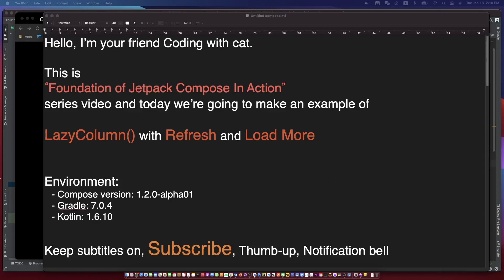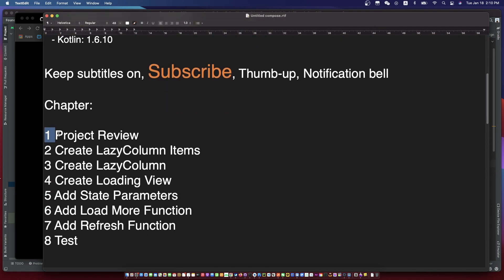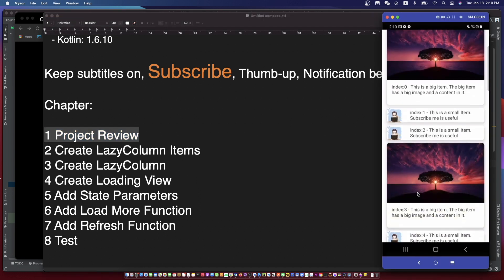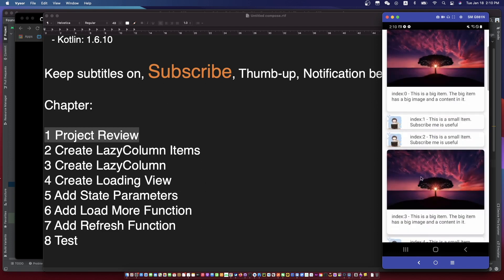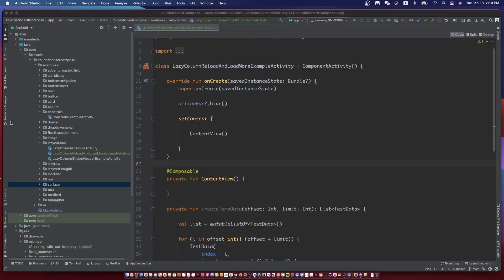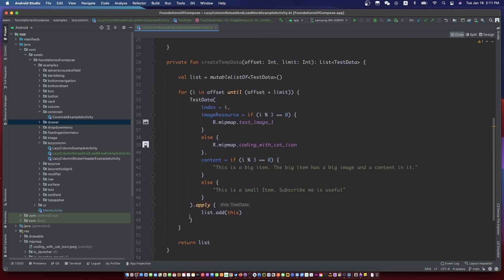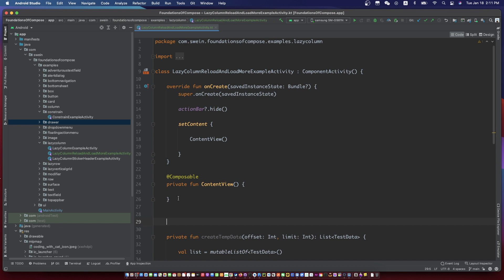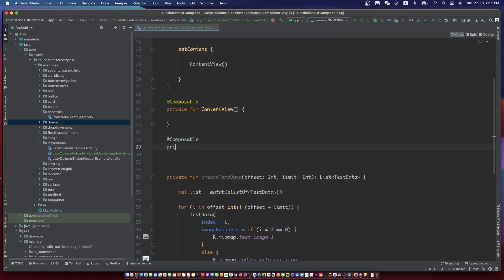jetpack compose lazycolumn with pagination | jetpack compose lazycolumn pull to refresh | day 25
This is Foundation of Jetpack Compose In Action series video and today we’re going to make an example of LazyColumn() with refresh(reload) and pagination(load more).

Environment:
 - Compose version: 1.2.0-alpha01
 - Gradle: 7.0.4
 - Kotlin: 1.6.10

Chapter:
00:00 introduce
0:22 Project Review
1:01 Create LazyColumn Items
7:06 Create LazyColumn
8:06 Create Loading View
9:12 Add State Parameters
9:41 Add Load More Function
11:39 Add Refresh Function
14:54 Test

CN
我们来学习安卓全新UI框架 Jetpack Compose的基础吧。

KR
이번에 안드로이드 Jetpack Compose 가초를 같이 공부합니다.